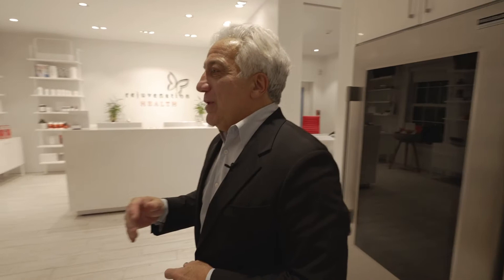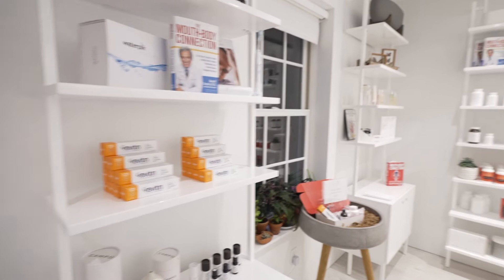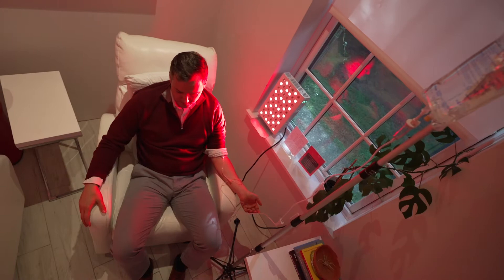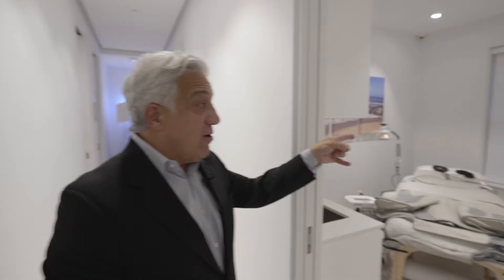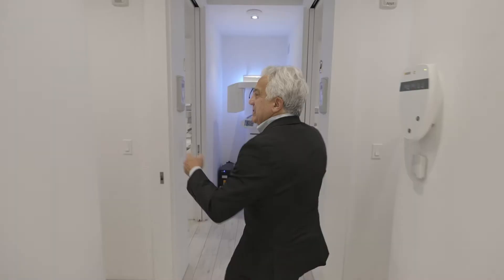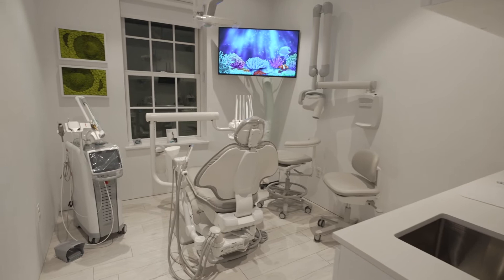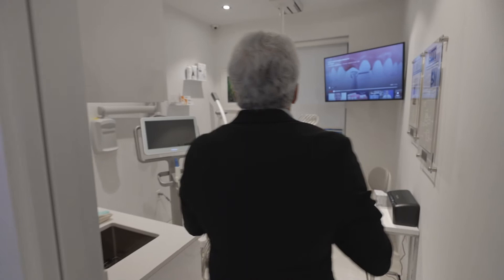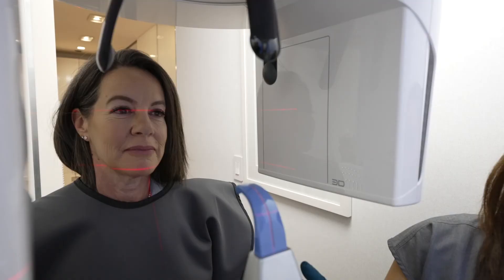Welcome To Rejuvenation Health - An Office Tour With Dr. Gerry Curatola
Rejuvenation Dentistry
Dr. Gerry Curatola: Hi, I'm Dr. Gerry Curatola, founder of Rejuvenation Health, and I want to give you this little tour.

This is our reception area it's comfortable, it's inviting, we have gardens outside that you can sit out in and when the weather's permitting and a little amenity area here. We have a lot of nutritional supplements that we've curated specifically in our optimal nutrition line. But why don't you come back here? I want to show you some of the clinical rooms.

This is our consultation room. We will do a complete comprehensive intake of your medical and dental history, and make recommendations. And to the left is our IV infusion center and the IV Infusions in here are our Optimal Immunity Drip, our Optimal Rejuvenation Drip, and our Optimal Recovery Drip, you're going to love them. To the left over here, we have a medical suite and we also have Emsculpt therapy. A fantastic technology to strengthen your core musculature and look better too.

Here's our dental treatment room, one multiple dental treatment suite. We have 3d technology that you digital crowns and inlays and onlays. And over here is our naturopathic medicine. And we also have a therapy called Flow Presso, and Flow Presso is incredible with infrared and gentle pressure. It's like a warm hug, makes you feel great and incredibly relaxed, and you'll meet our naturopathic physician Dr. Tia Trivisanno.

Come on down here. We have a dental laboratory with 3d printers to make digital crowns and inlays. But we also have a dental technician on the premises to custom-made personalized porcelain veneers, crowns, and bridges.

This is our main surgical operatory. And we utilize this Fotona laser, the lightworker laser. In the corner there, is our high-speed evacuation drip. Our high-speed evacuation is right here. We use a complete protective protocol when we remove dental mercury. And come on into the hygiene room.

So, in our hygiene room, we do Invisalign, we have teeth whitening, and a host of different procedures in this beautiful, comfortable environment. Finally, one of the most important pieces of dental technology is this CBCT 3d scan. And this enables us to do a comprehensive diagnosis and look for infected root canals and cavitations and all kinds of dental abnormalities that can't be seen on a 2d x-ray.

So, that's about it. We have great technology. We have great diagnostic tools. We have great restorative tools. All in a really comfortable environment out here in East Hampton. So, hope to see you here soon on your next visit.
Rejuvenation Dentistry®, pioneered by Dr. Gerry Curatola, Cosmetic Dentist in Midtown, NY, is a wellness movement based on the philosophy that the mouth is on the front line to you living a longer, healthier life. Taking a holistic approach on general and cosmetic dentistry, Dr. Gerry has spearheaded a multi-specialty dental practice in Manhattan NY, focusing on prevention, aesthetics, and wellness-based treatments. Ionized water is just one of the many details that have gone into this prevailing wellness initiative.

Rejuvenation Dentistry® is all about the experience at Dr. Gerry's office. From the moment you walk through the doors, you realize that you aren't at any run of the mill drill 'em and fill 'em dental office. Every detail of the office was designed with a spa-like patient experience in mind, from the soothing colors on the walls right down to the scent of the candles burning around the office. You don't just receive teeth whitening and a routine cleaning with Dr. Gerry either- you receive a "rejuvenation mouth facial." Even those suffering from dental anxiety find the experience at Dr. Gerry's office to be nothing short of spa-like.

Although Dr. Gerry has worked with names like Dr. Oz and Billy Joel, his 32 years of experience and Masters in Integrated Medicine are what set him apart and make him the best dentist on the Upper East Side. Call Dr. Gerry today to rejuvenate your mind, body and spirit, and learn all about the exceptional dental experience you never knew you were missing!
Rejuvenation Dentistry

Manhattan, New York Office
521 Park Ave suite d

East Hampton, New York Office